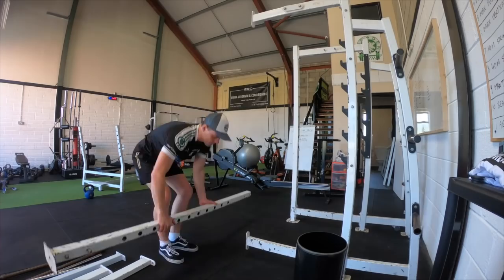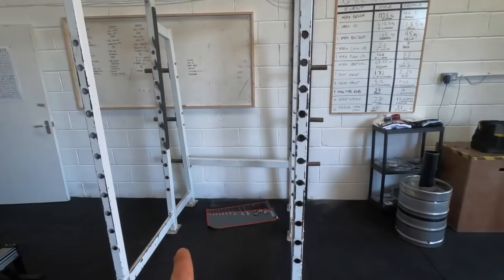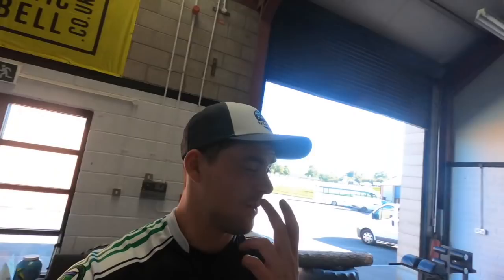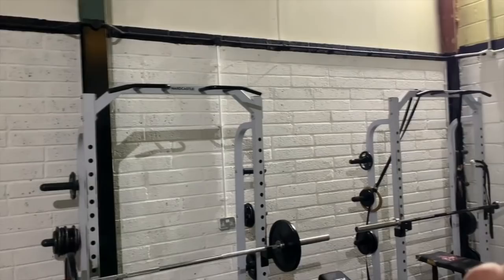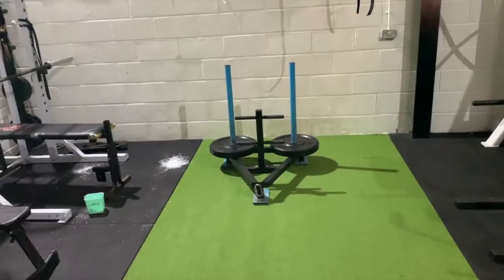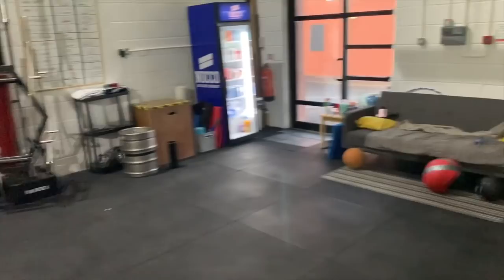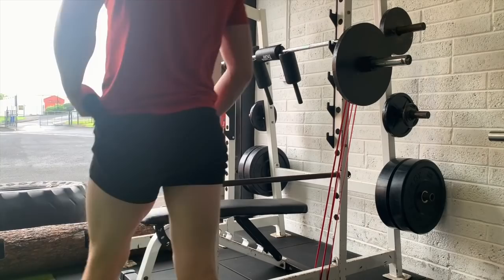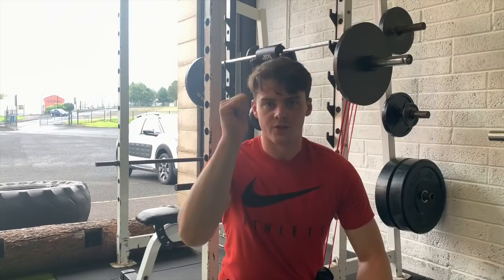DERRY CHAMPIONSHIP | QUARTER FINAL | QSC GYM TOUR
Games featured:
Glack v Moneymore
Drumsurn v Ballerin
Claudy v Lissan

- Hi my names Oisin Quinn, I’m a GAA player and strength Coach. Recently I opened my own gym and strength and conditioning business. This vlog is to document my journey as a young S+C coach, business owner and most of all Club GAA player.